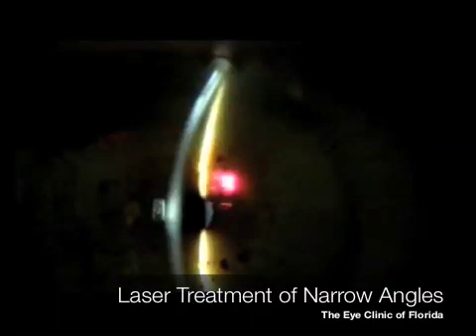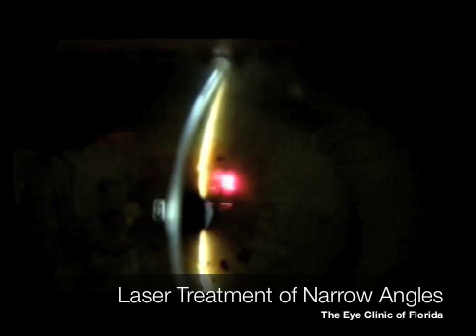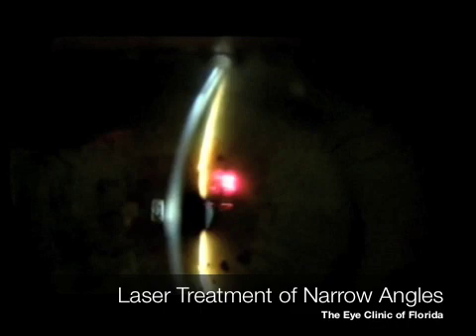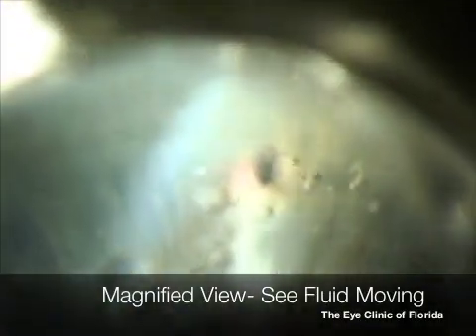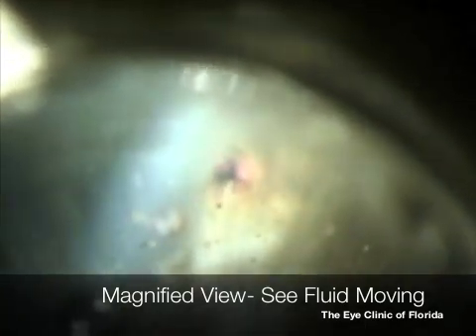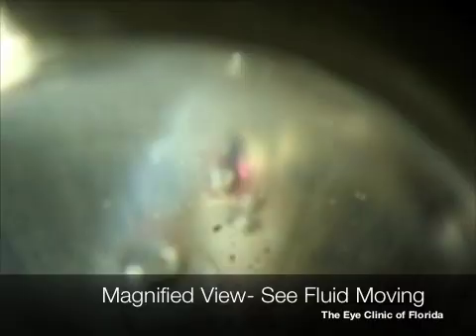Laser Peripheral Iriditotomy to Prevent Glaucoma Part 2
Part two of a video showing Narrow Angles and it's treatment with Yag and Argon Lasers. Presented by Dr. Ahad Mahootchi from the Eye Clinic of Florida with thanks to Carl Zeiss Meditech for their assistance and video equipment.